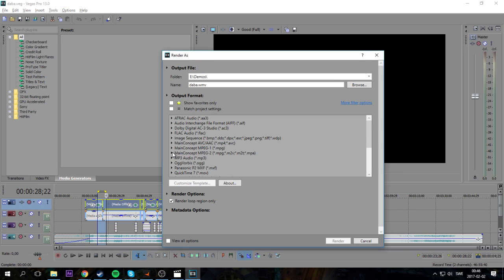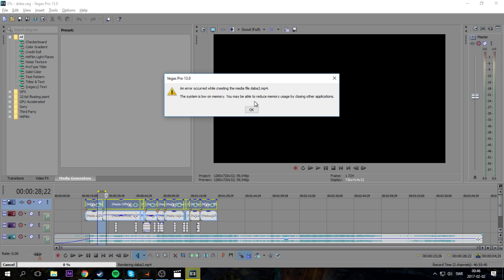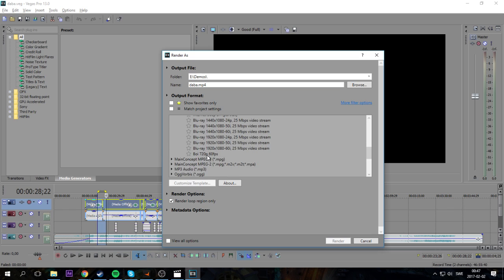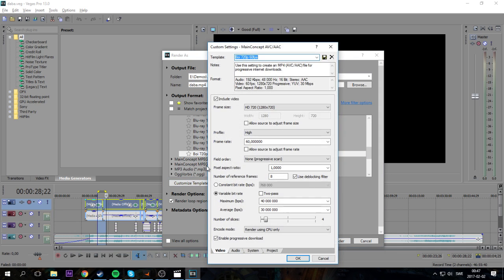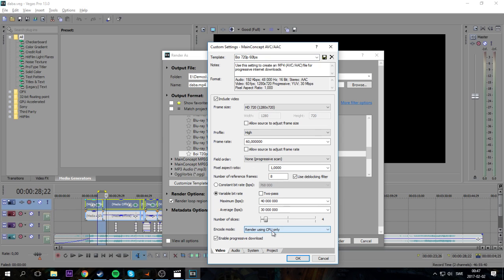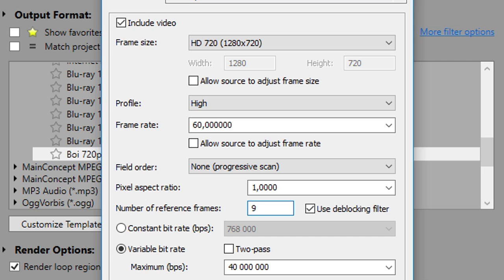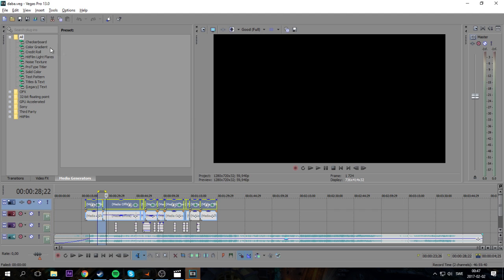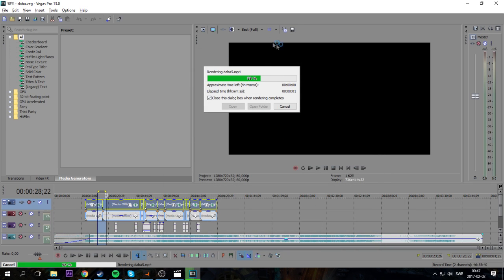[SOLVED] System Low on Memory Sony Vegas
An error occurred while creating the media file.
The system is low on memory. You may be able to reduce memory usage by closing other applications. Solved. Easy tutorial.